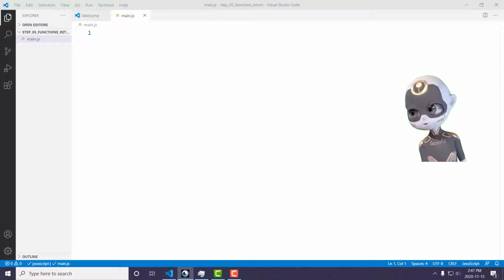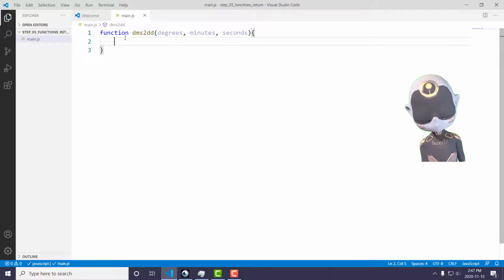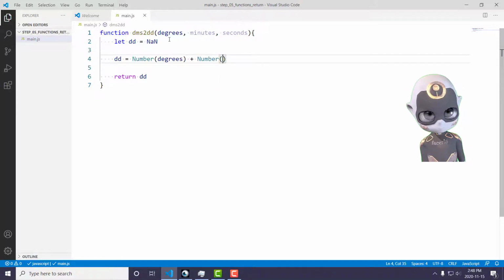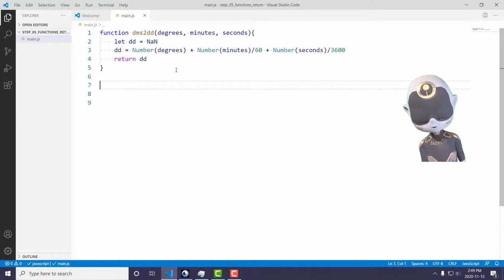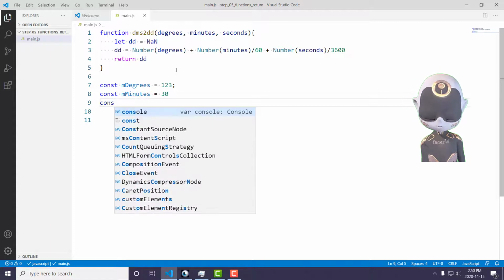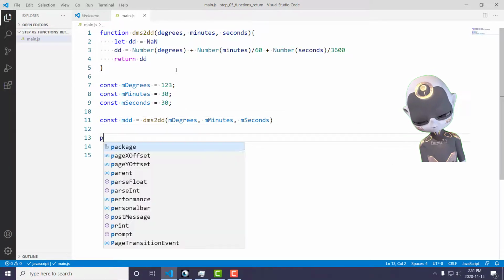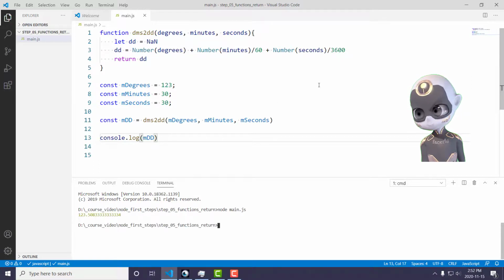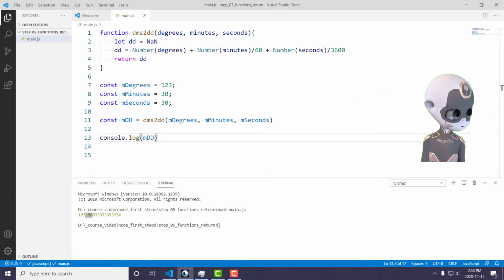Node and VScode first steps - functions that return